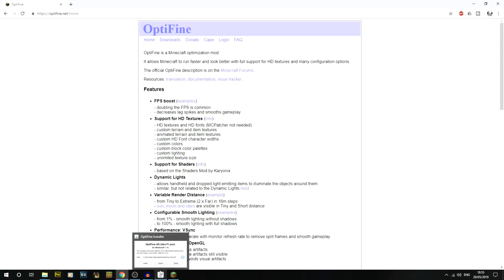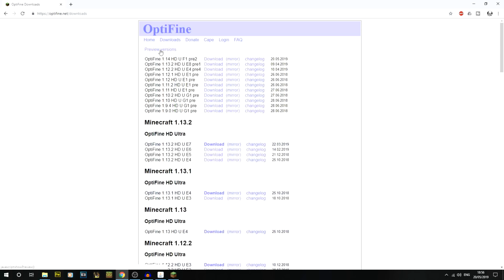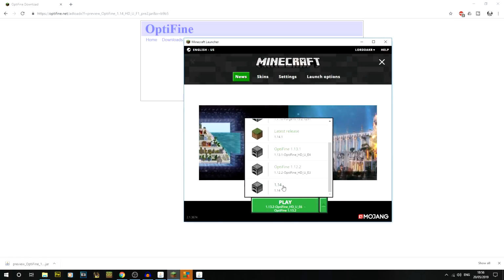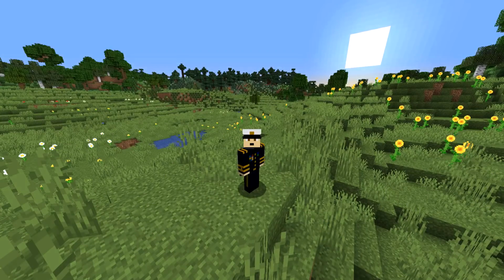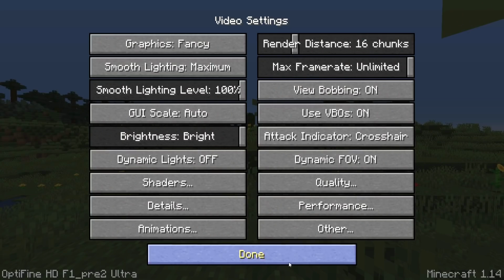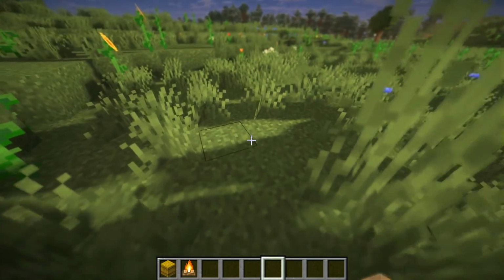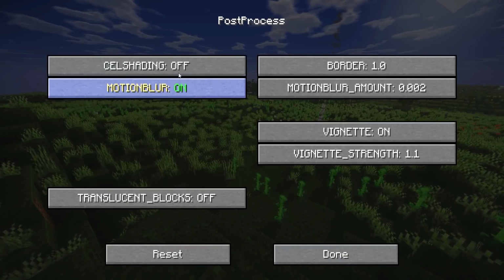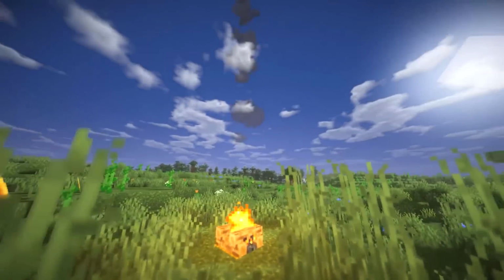Tutorial - How to Install Shaders for Minecraft 1.14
Want to have shaders in Minecraft 1.14?
In this video I show you how to get them step by step.

🎮 GAME INFORMATION
Game - Minecraft
Version - 1.14
Mods - Optifine (Shaders)
Texture Pack - Default / Vanilla